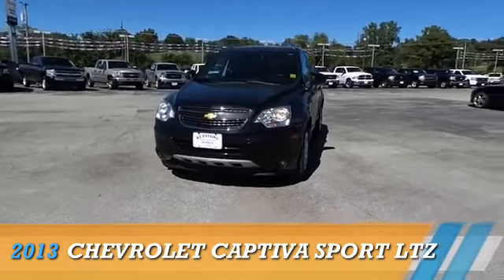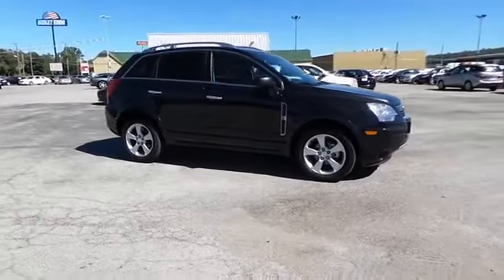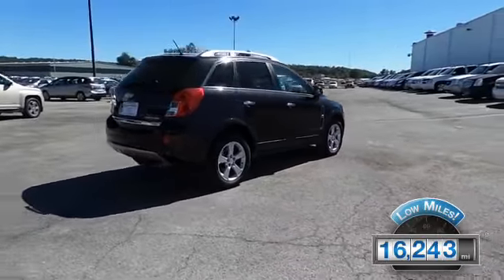2013 Chevrolet Captiva Sport - Sand Springs OK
Year: 2013
Make: Chevrolet
Model: Captiva Sport
Trim: LTZ
Engine: 2.4 liter 4 cylinder FWD
Transmission: 6-Speed Automatic
Color:
Mileage: 16243
Address:
8700 Charles Page Blvd